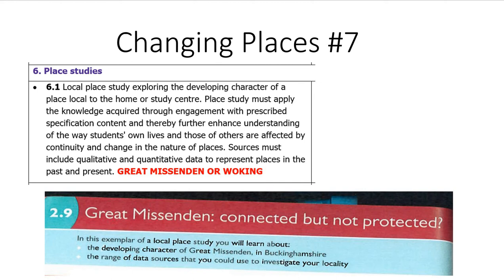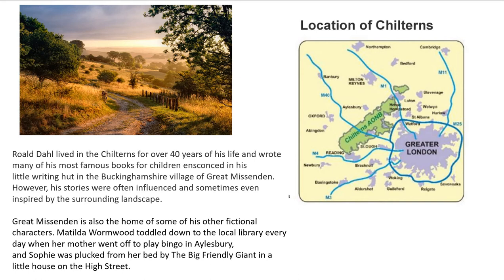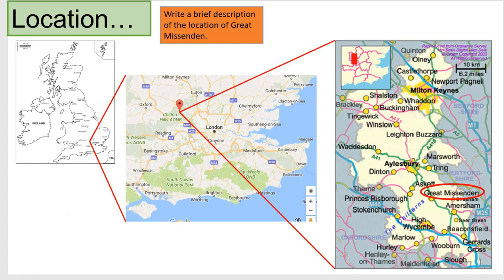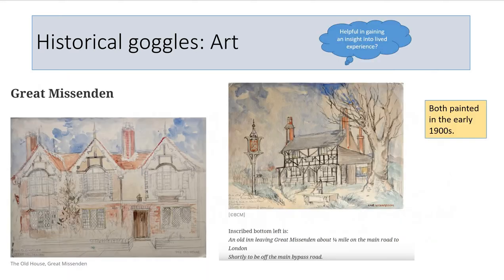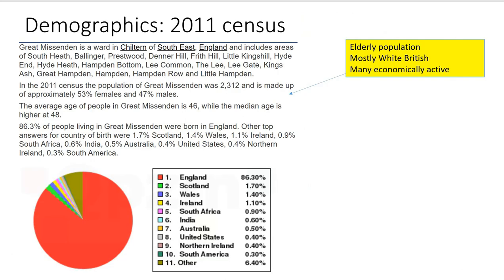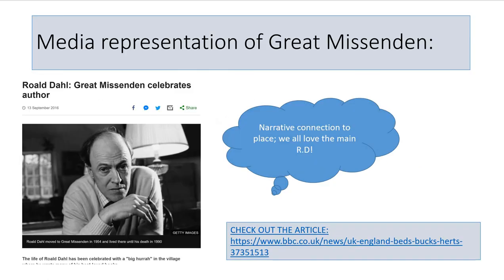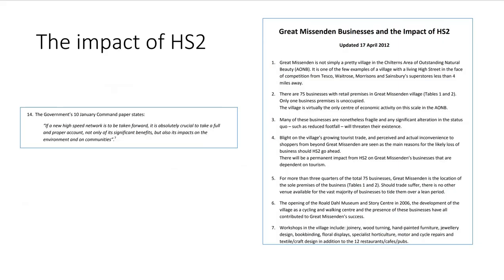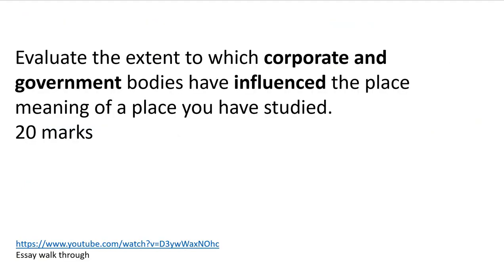Changing Places #7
Week 7. Enjoy :)